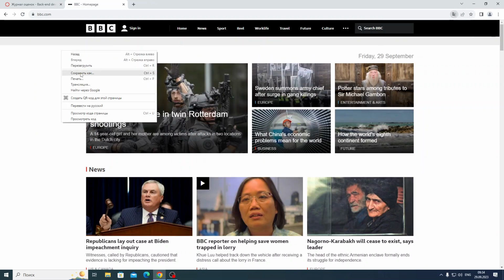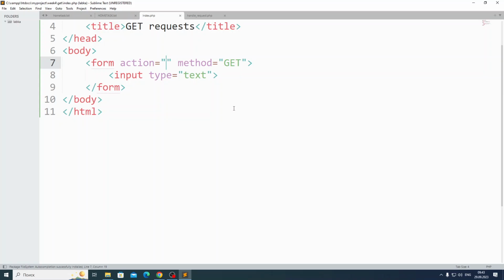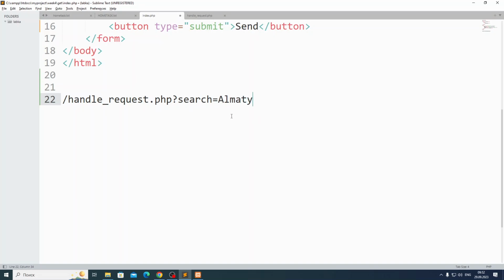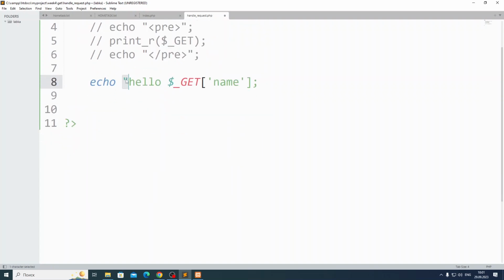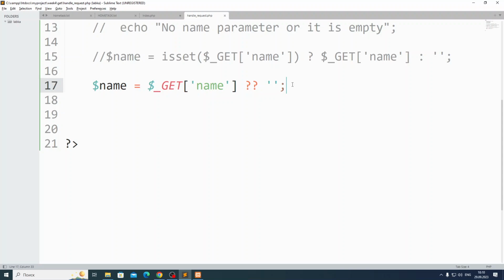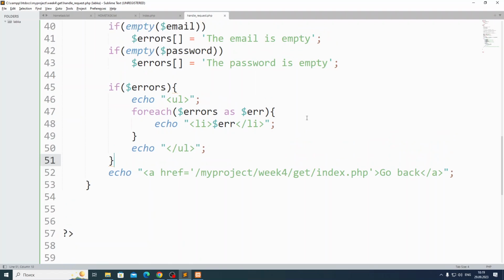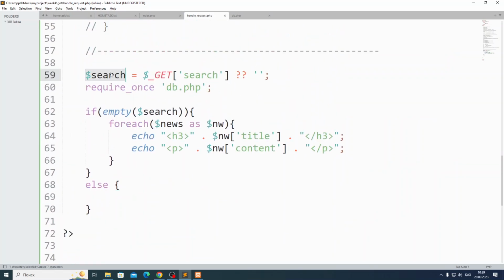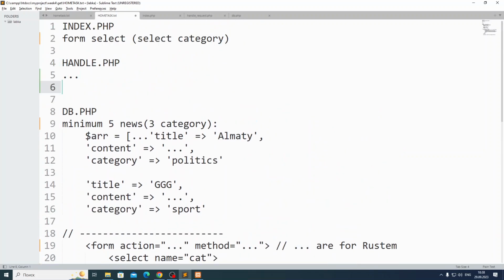Php development | #7 - Get requests